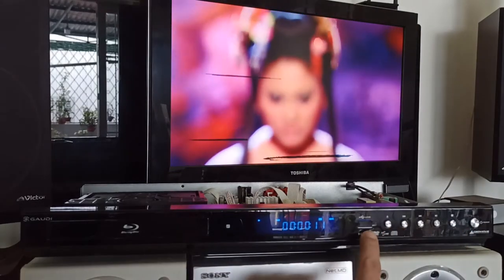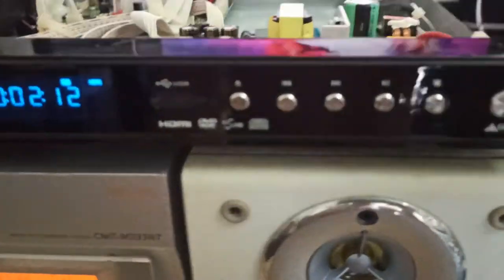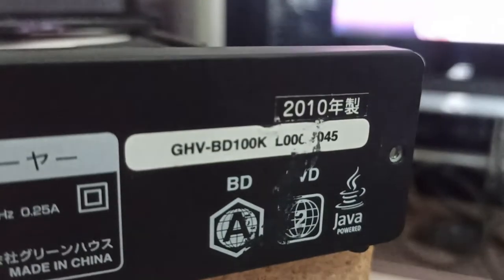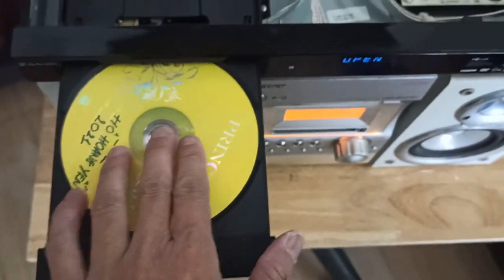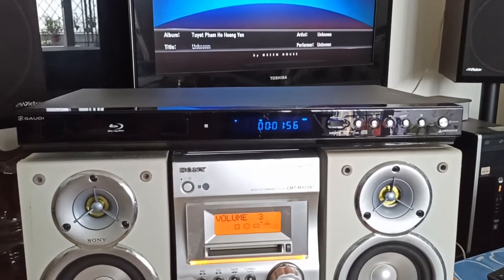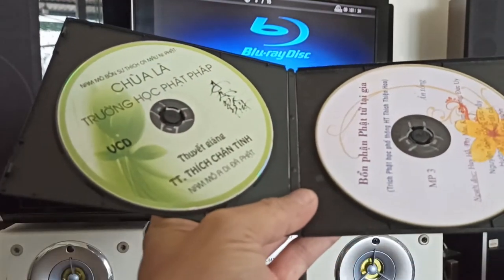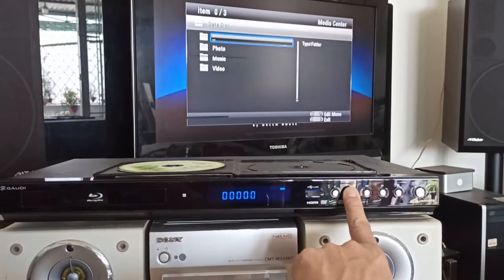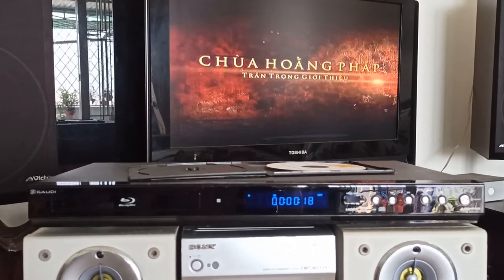(ĐÃ BÁN)-Đầu Blu-ray DVD GAUDI-Chạy tốt các loại đĩa.(trừ đĩa Blu-ray)-Điện Autovont-(Giá 500k)